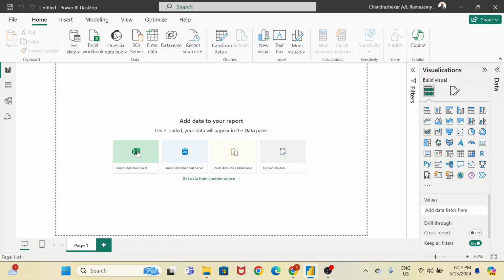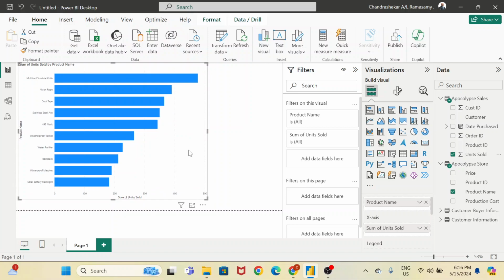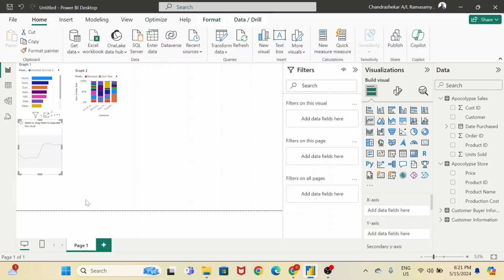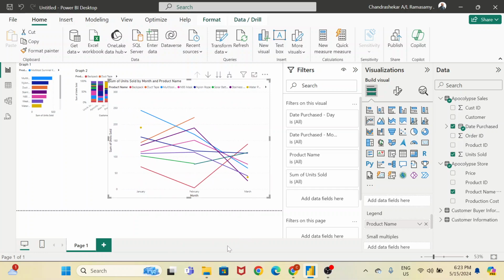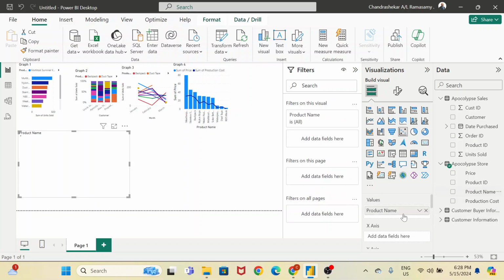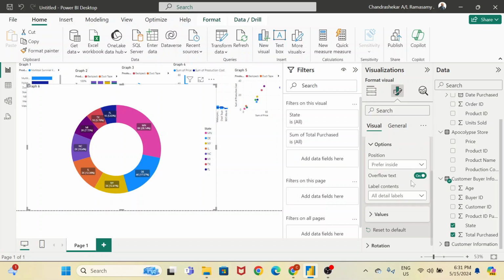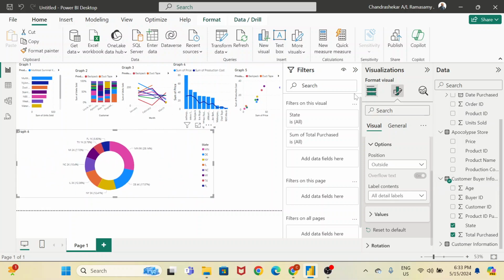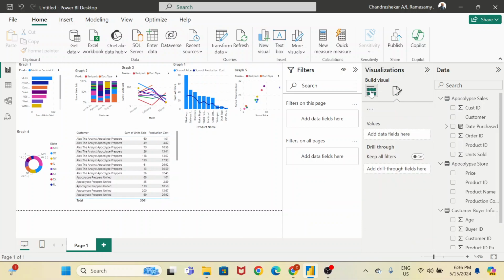Power BI: Visualizations Part 1